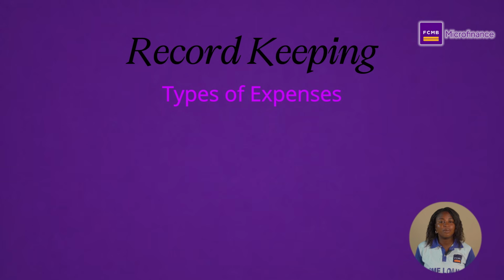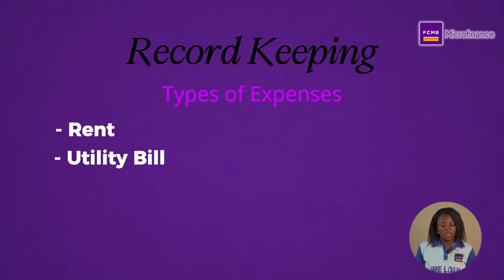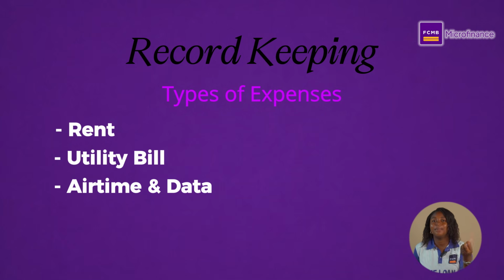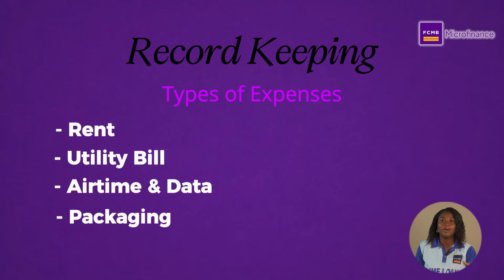MODULE 4: RECORD KEEPING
This module talks about what record keeping is an it's importance